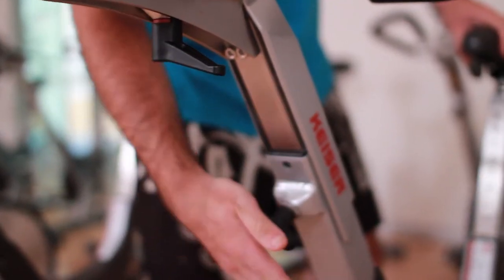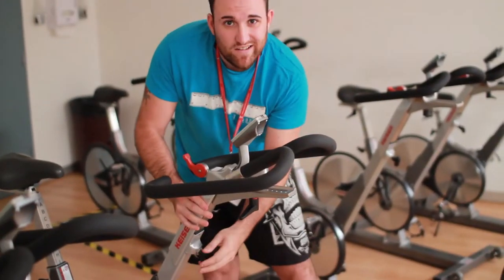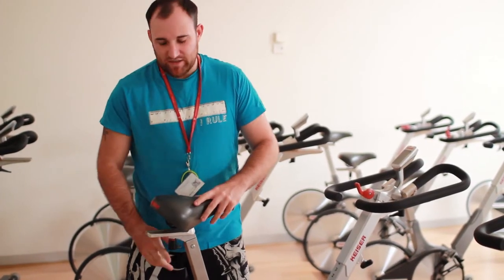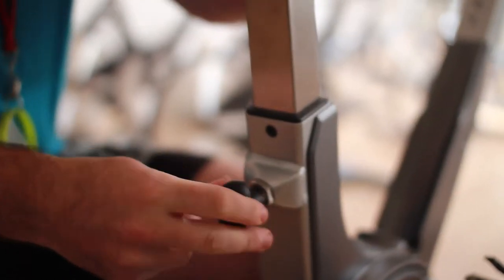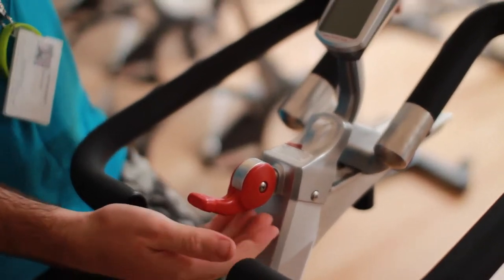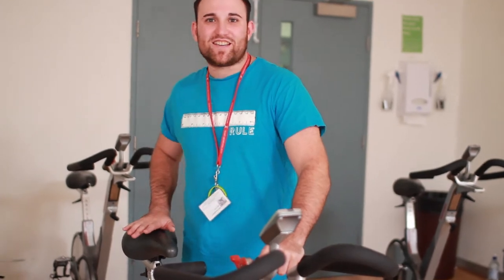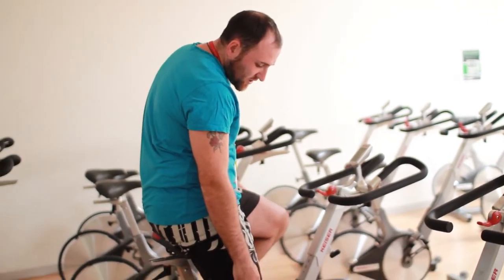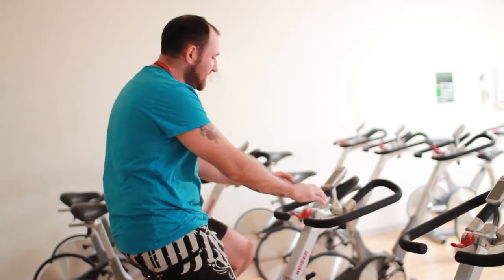How to set up an RPM Bike | ASCOT VALE LEISURE CENTRE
Jonathan shows how to adjust and get ready for a cycling session at AVLC